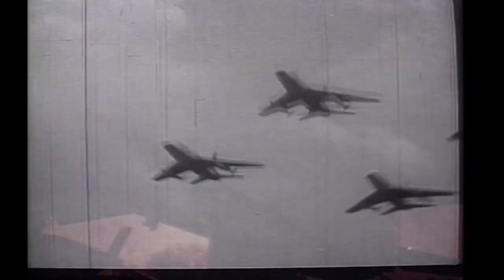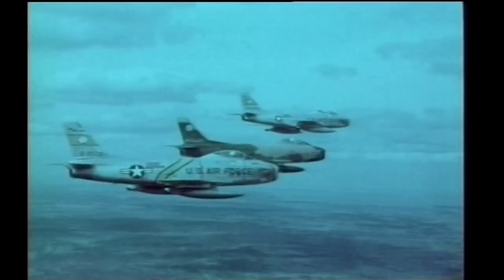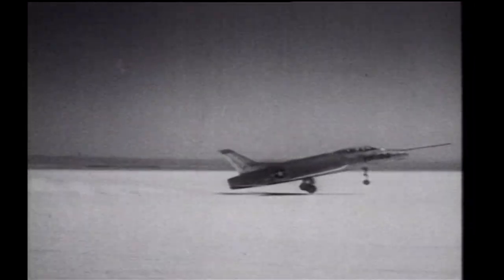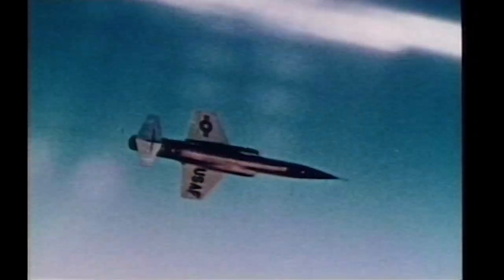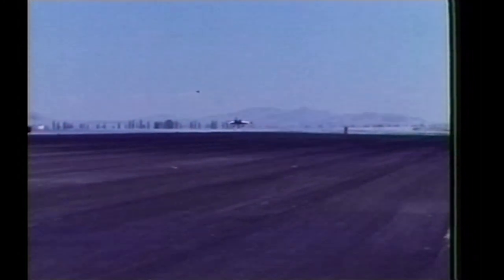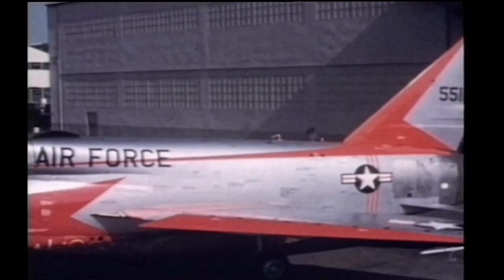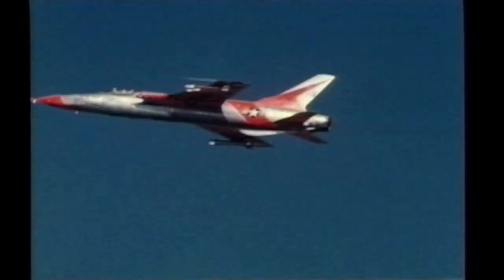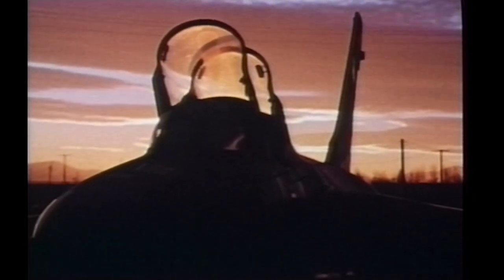The Century Fighters - Flying Through Time | Episode 17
After the hectic development period of WWII and the ensuing rush into jet engine development, a successive series of fighter aircraft emerged that made their mark in aviation history. These planes epitomized the shape of the supersonic jet fighter; they were the Century Fighters.

In today's world, the embodiment of military might is the American aircraft carrier. These monoliths personify the essence of power and technical achievement. The weapons they have carried over the years have always been at the edge of industrial and scientific achievement and many of the planes used have become icons of aeronautic history. Discover the excitement of flying as we reveal the most remarkable aircraft ever built and the aeronautical advancements that shaped flying history in Flying Through Time. Audiences will marvel at historic airships, be wowed by warplanes, and delight at luxury jetliners.